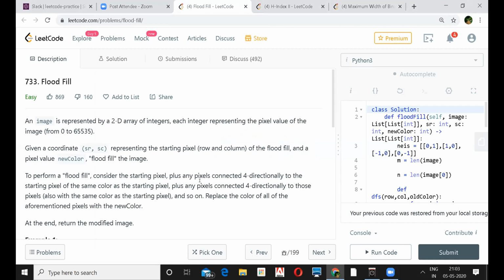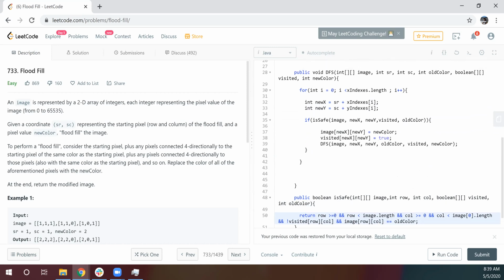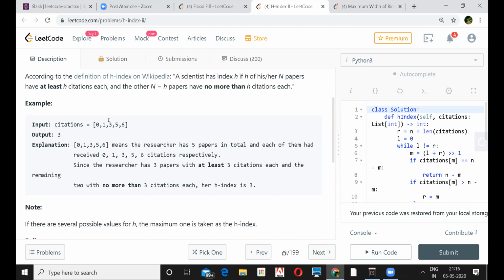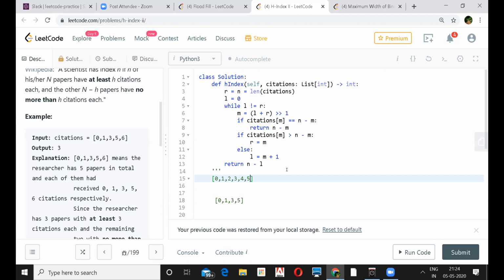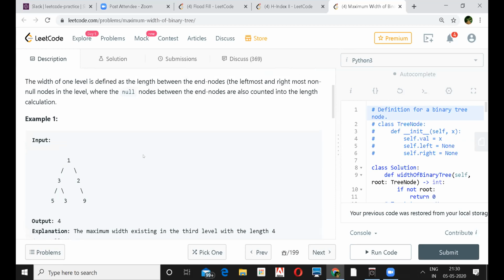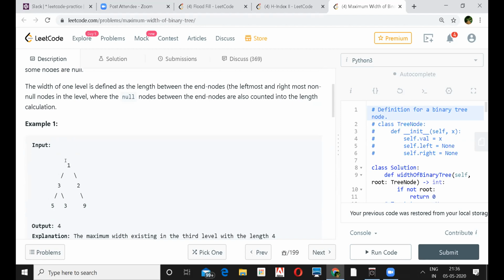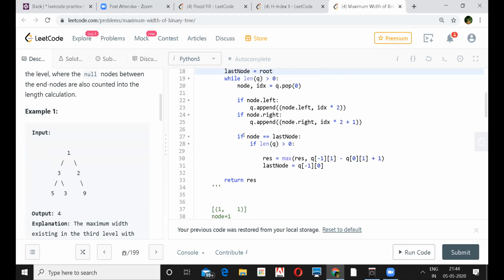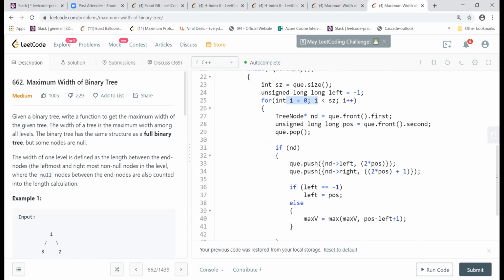Daily Coding Practice (Questions: 2020 05 04, Session: 2020 05 05)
Easy: [0733] Flood Fill (52%)